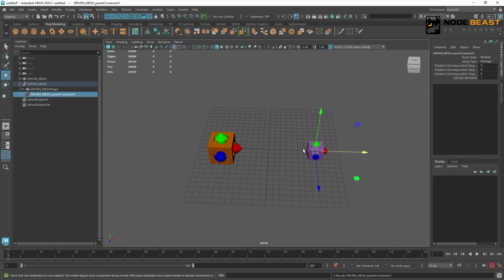Maya Rigging Basics I: 10 Constraint Navigation